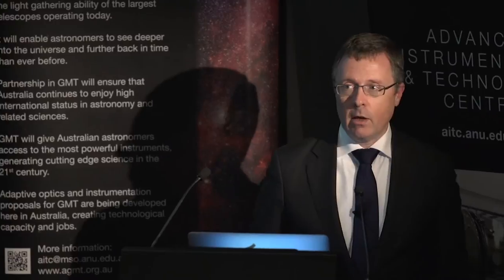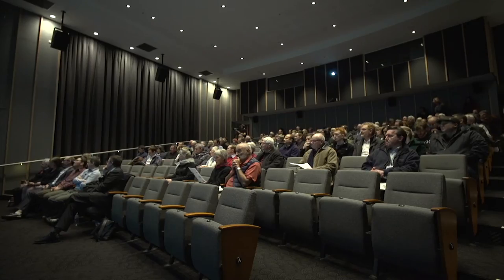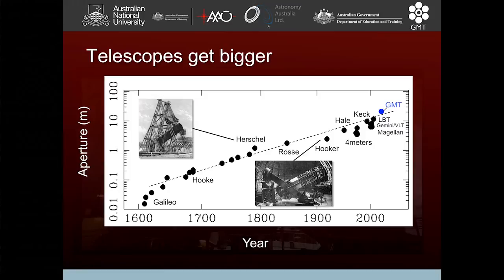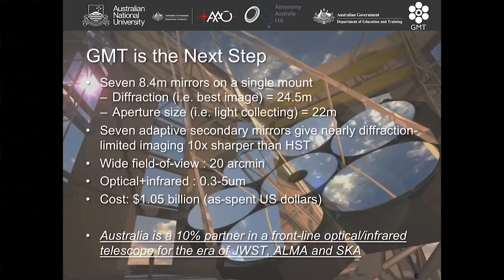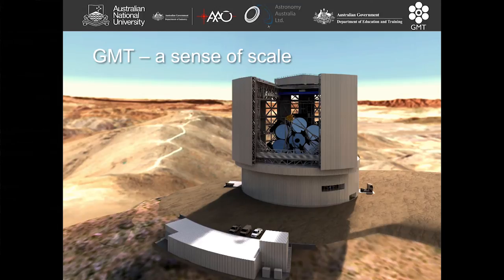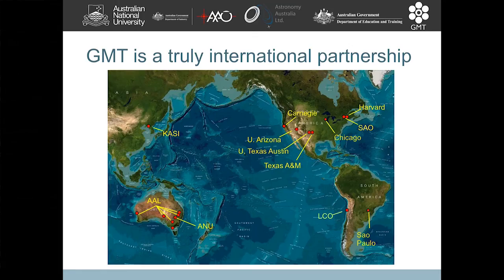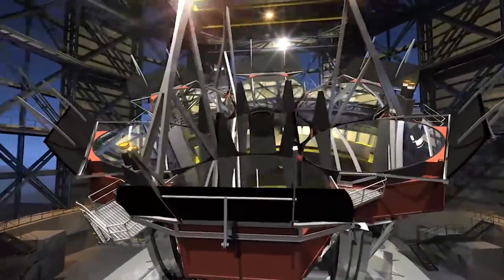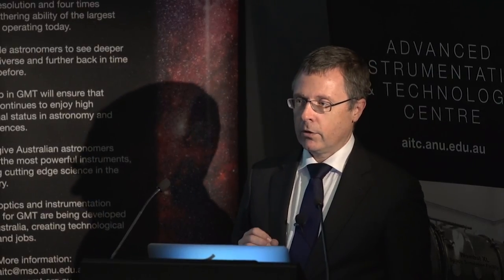Australia and the Giant Magellan Telescope - Professor Chris Tinney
On the 3rd June 2015 the Giant Magellan Telescope Organisation announced that the GMT was beginning construction. The GMT is part of a new class of Extremely Large Telescopes which will push the boundaries of science and engineering. Australia has a 10% share of this world class instrument. On the 20th July the ANU hosted an event to explore Australia’s involvement in this exciting international science endeavour.

Prof Tinney is one of two Australian representatives on the GMTO Science Advisory Committee and Leader of the Exoplanetary Science at UNSW group. He presented an overview of the GMT and why it is important for Australian scientists.